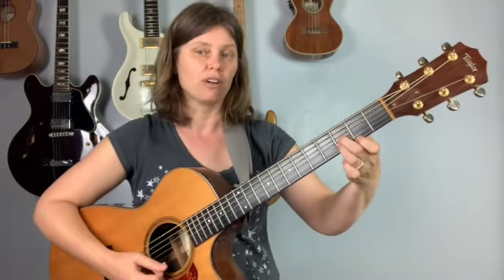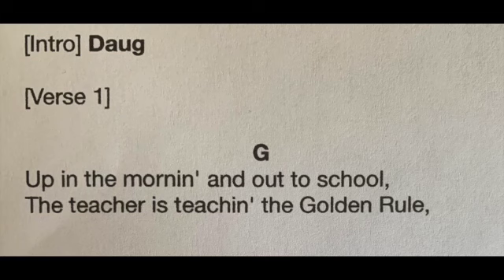Augmented Triads: Creating Tension